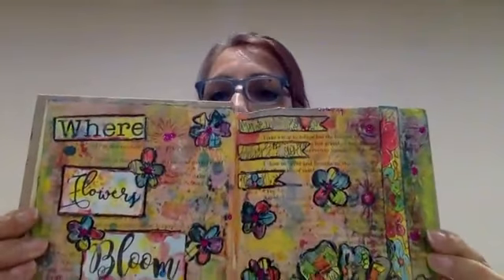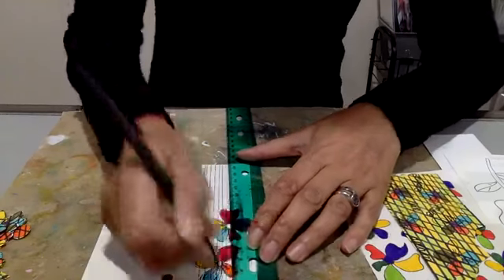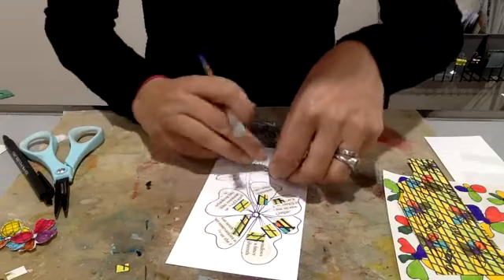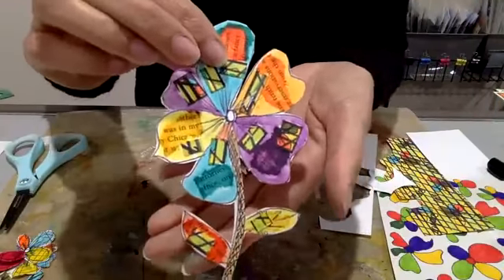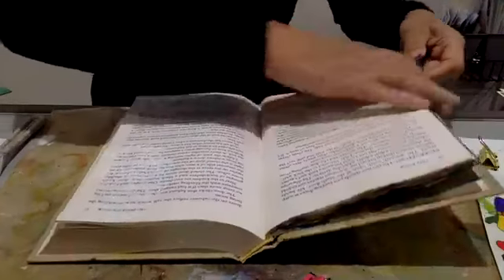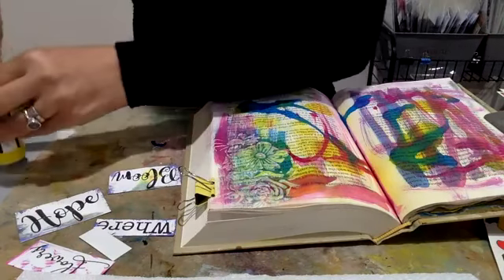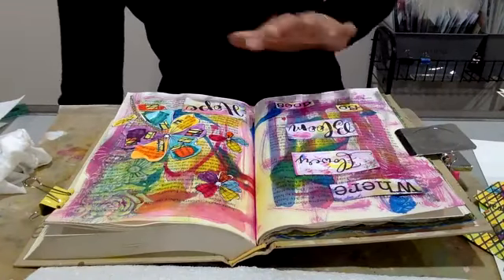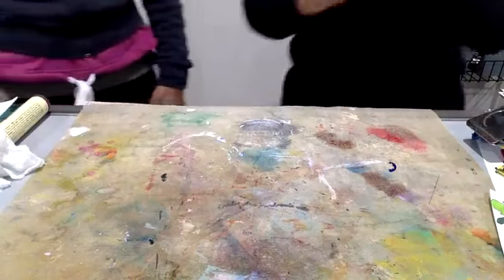"Where Flowers Bloom So Does Hope" Journal Double Page Spread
Step by Step double page Journal page make your own flowers and collage to make a vibrant journal page.